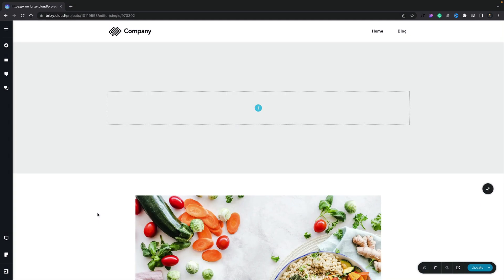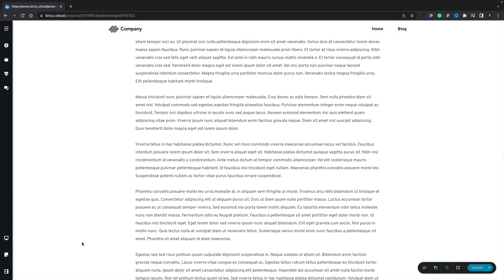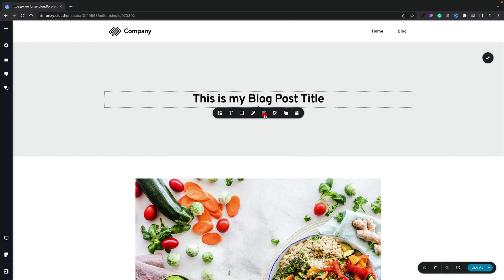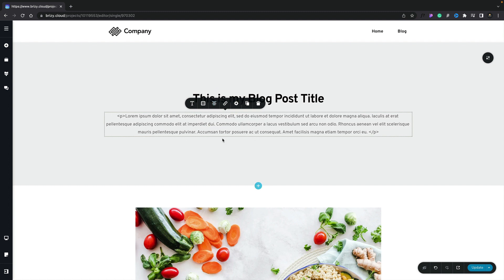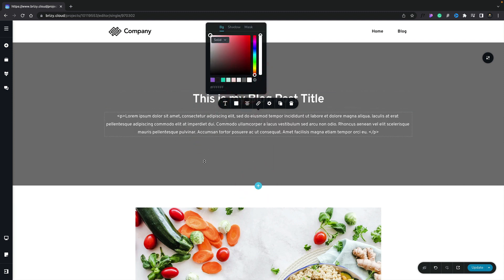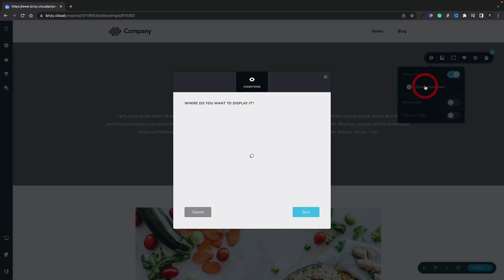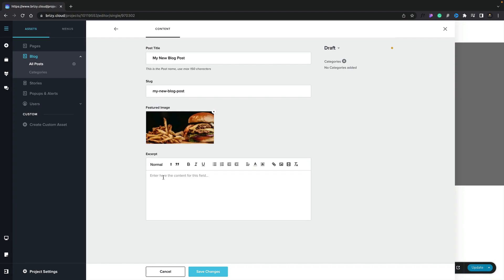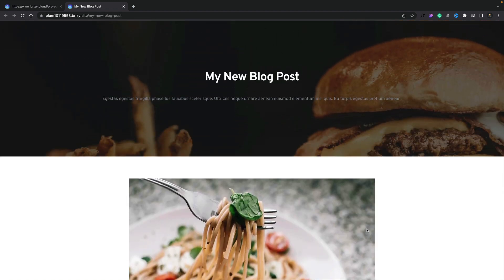Elevate your blogging & dynamic content by Creating Dynamic Templates | Brizy Cloud 101 | Lesson 24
👋 In this video, we'll be discussing the process of creating dynamic templates in Brizy Cloud. By creating dynamic templates, you'll be able to easily create, store, and reuse custom templates for your website.

This is a helpful lesson if you're looking to improve your website design skills or increase the flexibility of your templates. By following along, you'll learn how to create dynamic templates in Brizy Cloud and save time and hassle in the future!